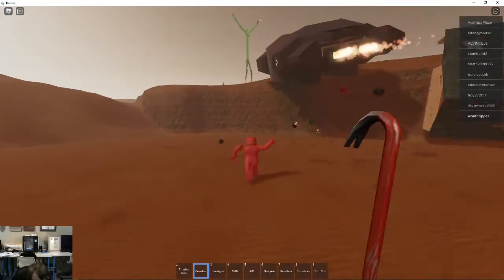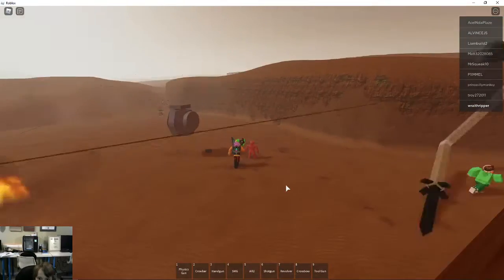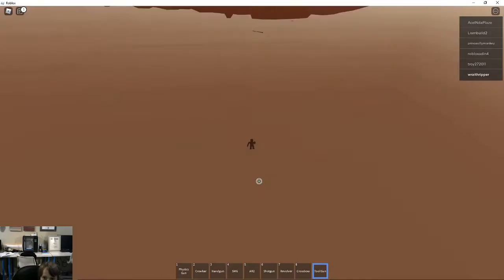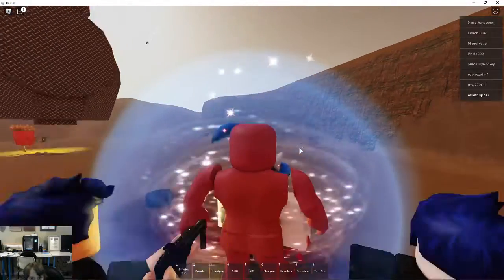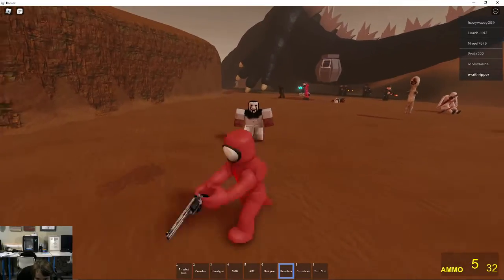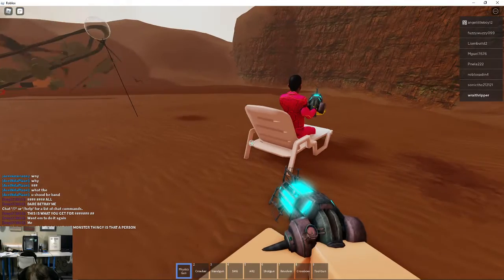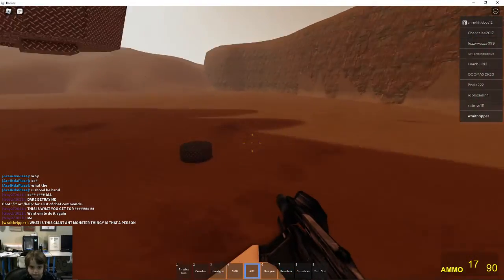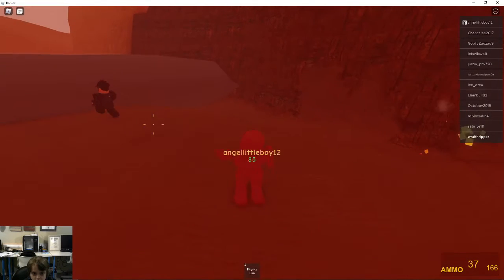Roblox Rays Mod (TOTAL DISASTERS)